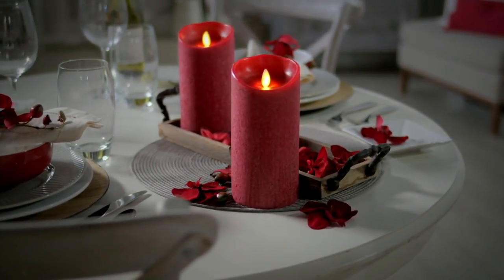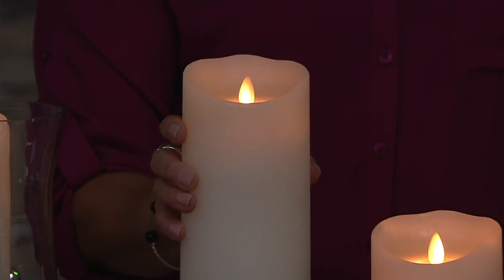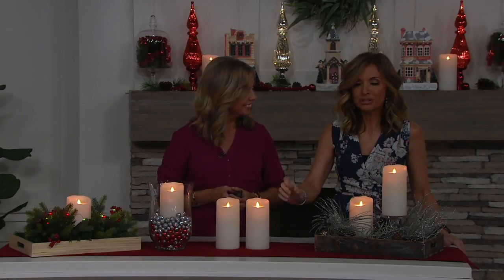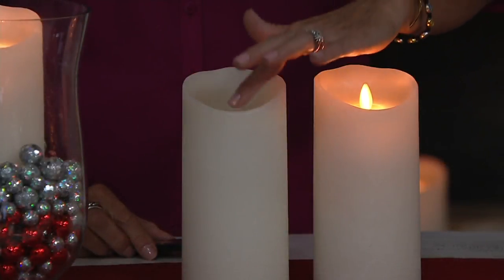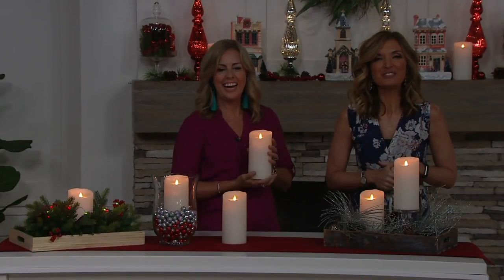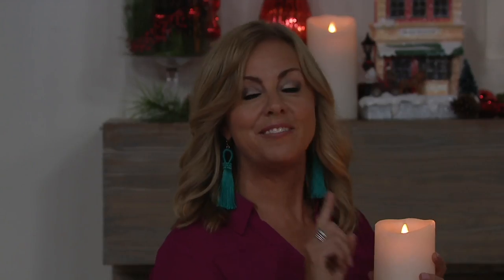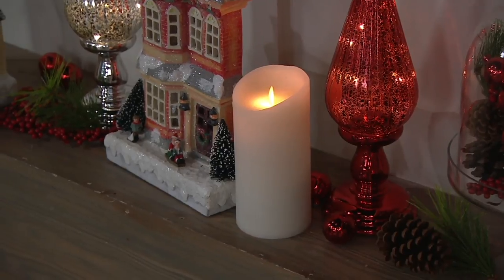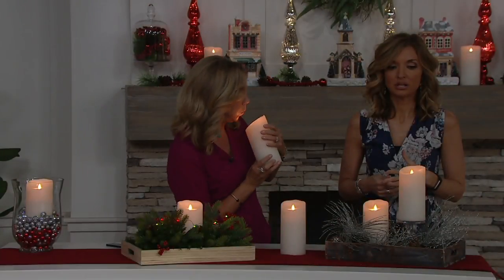Bethlehem Lights Set of 2 5" or 7" Touch Candles on QVC